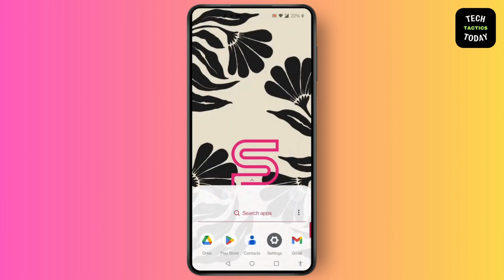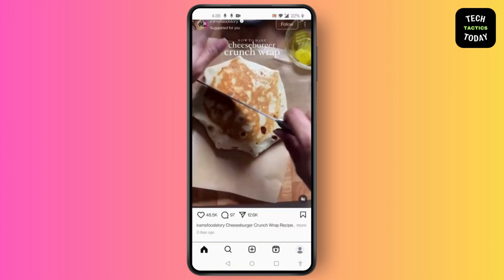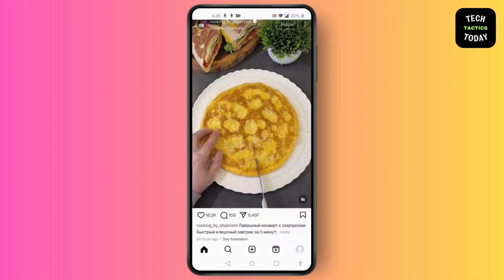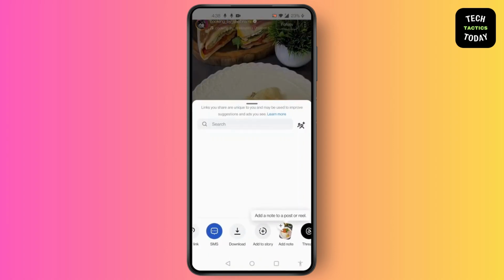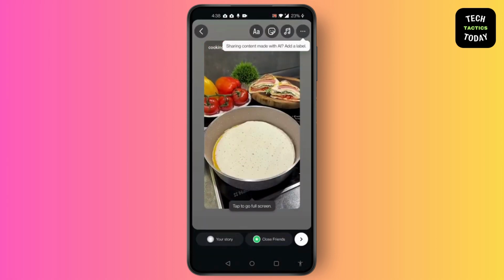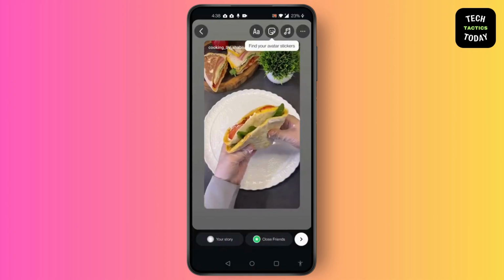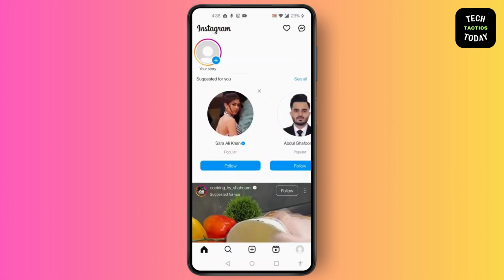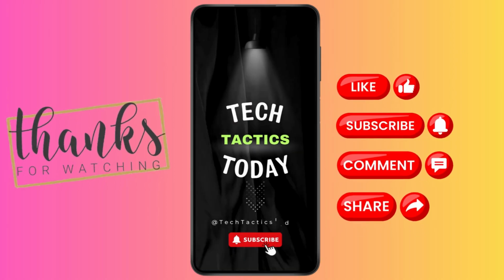How to Share Posts to Instagram Story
Welcome to our step-by-step guide on "How to Share Posts to Instagram Story"! If you're looking to share posts from your Instagram feed directly to your story, this video is perfect for you. We’ll walk you through the process of reposting your favorite photos, videos, or posts from other accounts to your Instagram story. Whether you're new to Instagram or just want a quick refresher, this guide has you covered!

What You'll Learn:

How to share posts to your Instagram story.
Step-by-step guide to repost Instagram feed content to your story.
Tips for customizing Instagram stories with stickers, text, and effects.
How to enable post sharing to stories in Instagram settings.
Troubleshooting: Why can't I share posts to my Instagram story?
Timestamps:
00:05 How to share posts to Instagram story.
00:20 Steps to repost Instagram feed posts to story.
00:40 How to customize shared posts on Instagram story.
01:00 Fix for when post sharing is not working on Instagram.